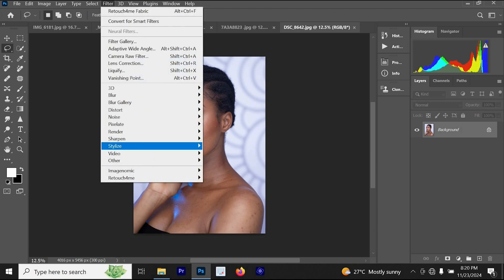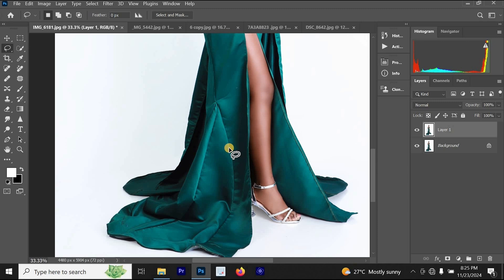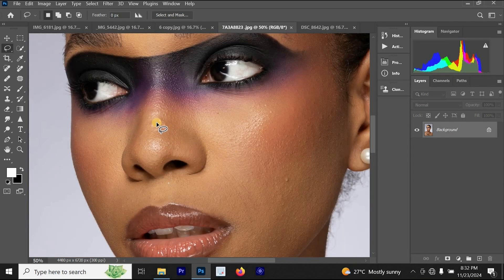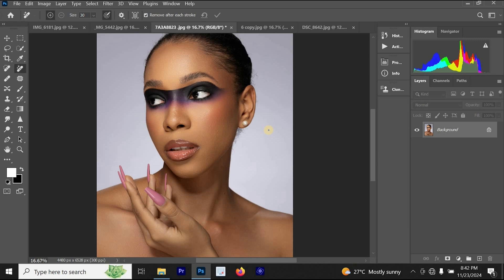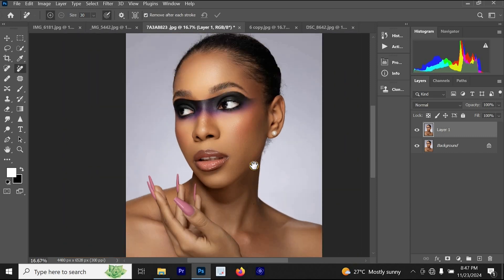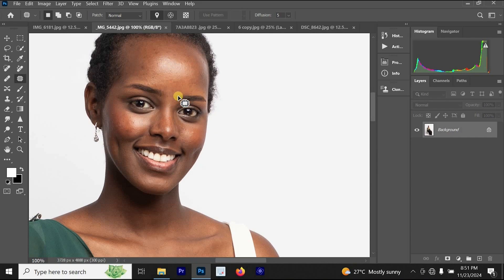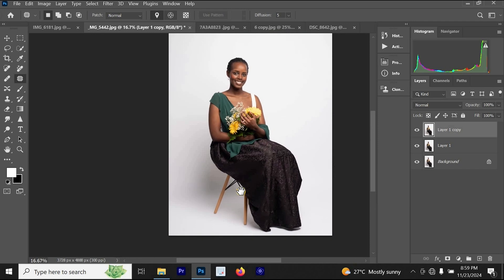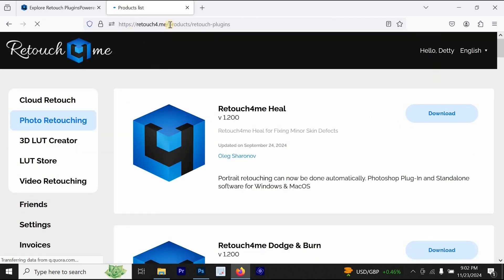Retouch Multiple Photos in 1 Second with AI Retouch4Me Plugin in Photoshop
In this tutorial, you will discover the power of AI Retouch4me plugin and how to quickly and efficiently enhance your images to achieve a professional finish in Photoshop. You will also master the fastest and easiest techniques for removing blemishes and pimples, and perfecting skin tone for flawless results.